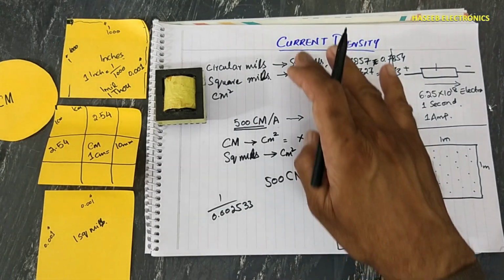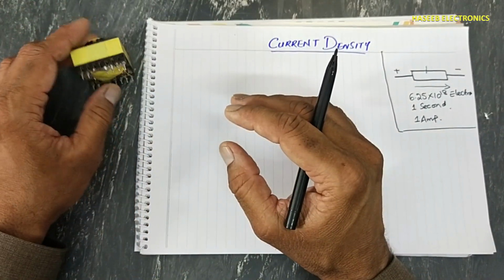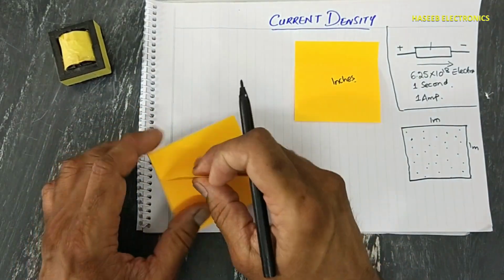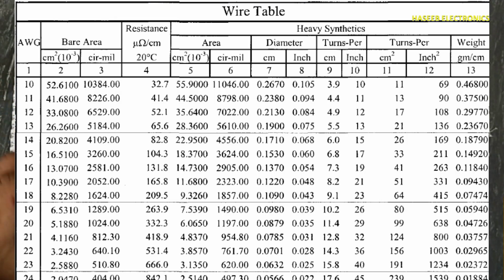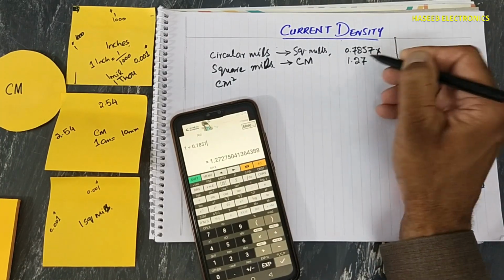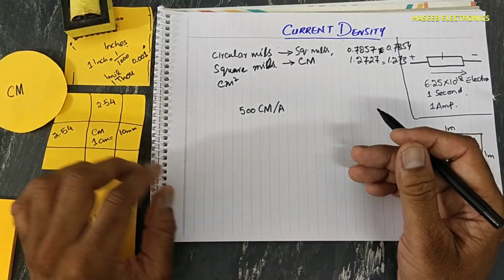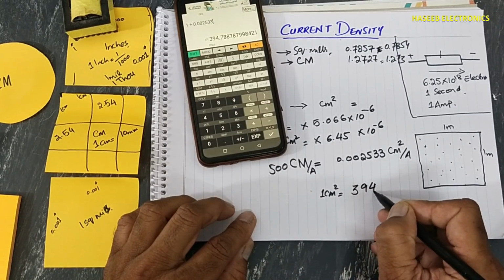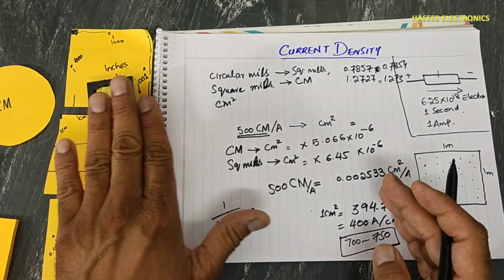{935} current density in transformer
in this video number {935} current density in transformer, i explained what is current density, circular mils, square mils, circular mills per ampere, circular mils / amp, square mils per ampere, square mils / amp. ampere per centimeter square, amp / cm square.
when we consult wire bare are in enameled copper winding wire, there is wire bare area in circular mills
00:00 what is current density in transformer
01:47 electric current or electronic current definition
04:00 what is density
07:16 what is mils or thou
08:45 what is square-mils
09:17 what is circular-mils